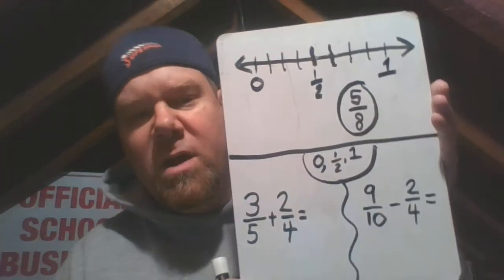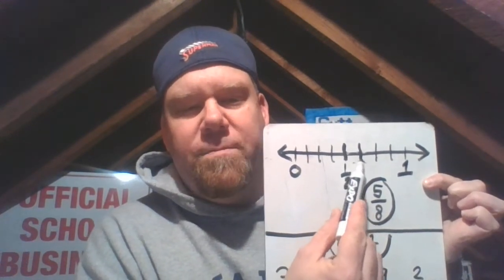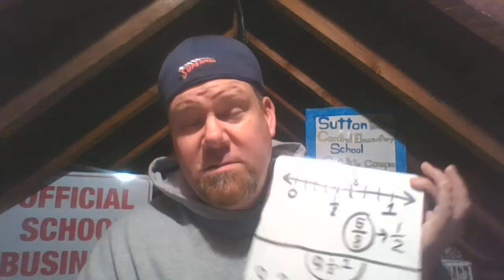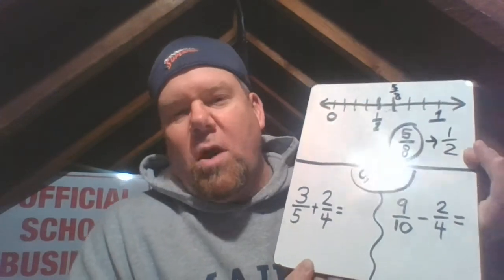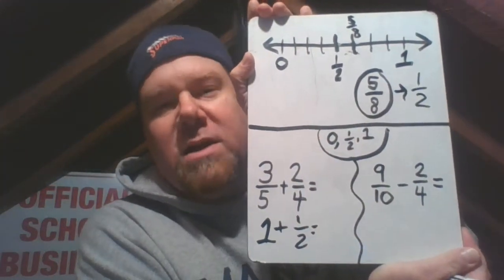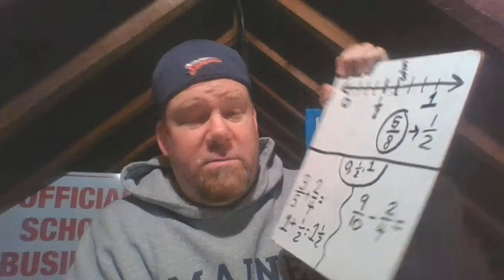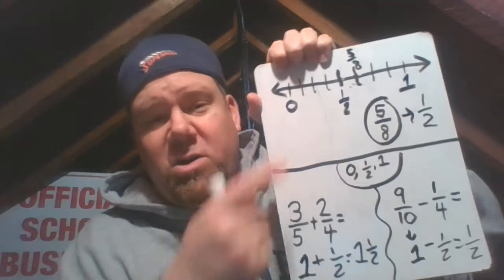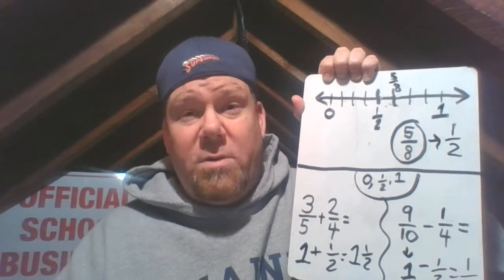Envisions Math Lesson 9.2